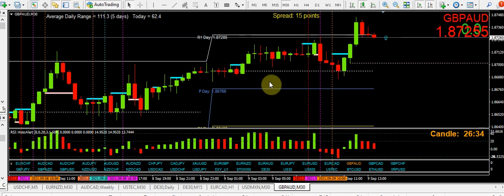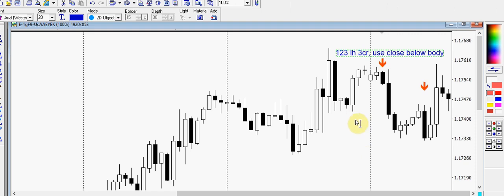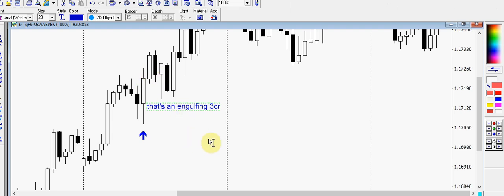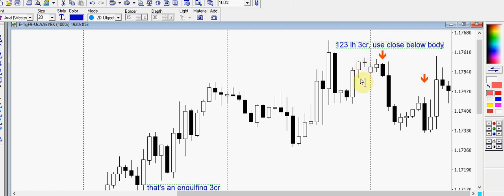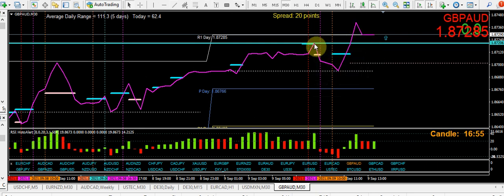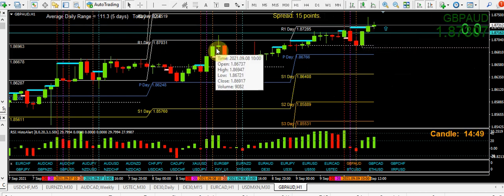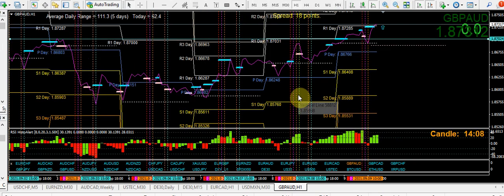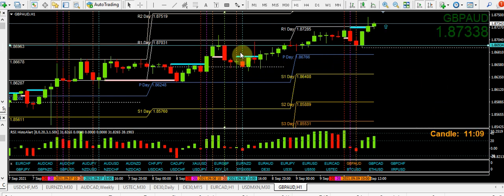linechart 3crs explained